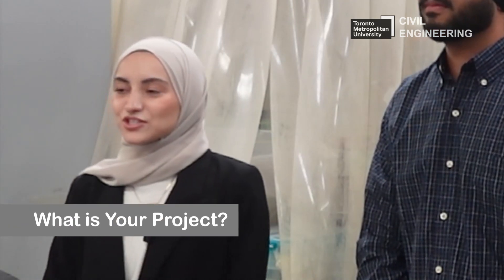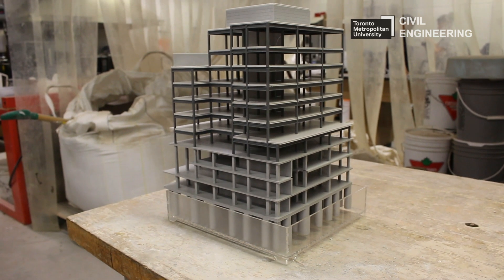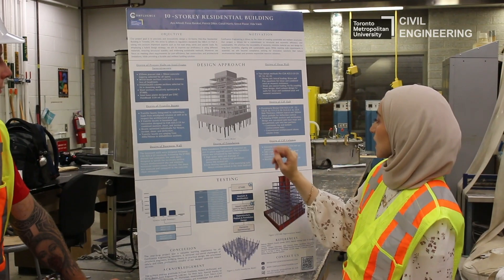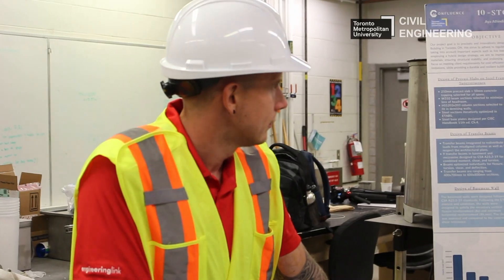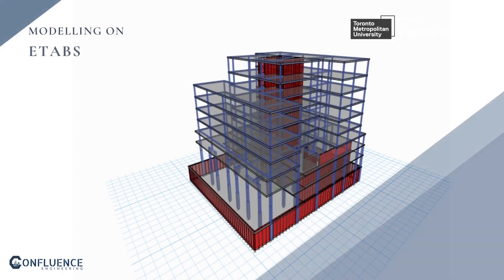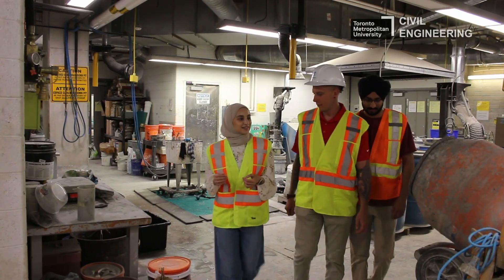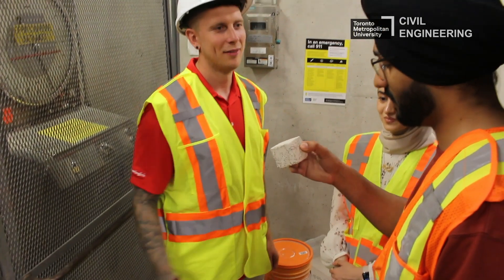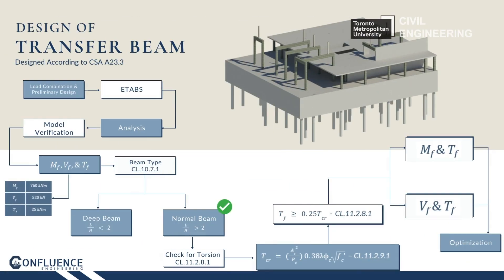Civil Engineering Students Design an Innovative 10 Story Residential Building in Toronto!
Engineering Spotlight S3E6

Meet TMU Civil Engineering students Aya, Conall, and Simrat, along with Vida, Patrick, and Feras (not pictured), as they discuss the intricate details behind the design of their structure.

This episode highlights how these Civil Engineering students applied their classroom knowledge to real-world projects and explores their journey toward becoming aspiring Civil Engineers at TMU.